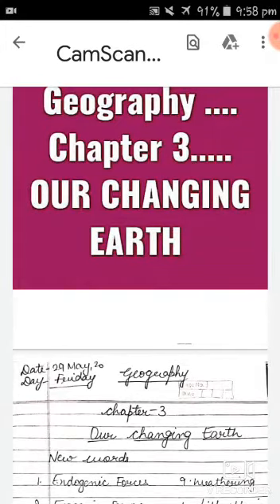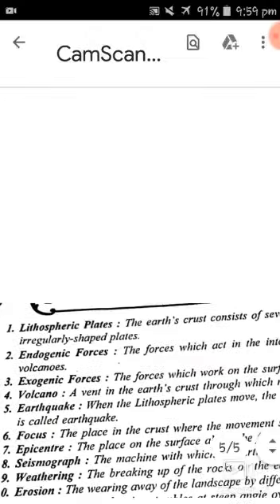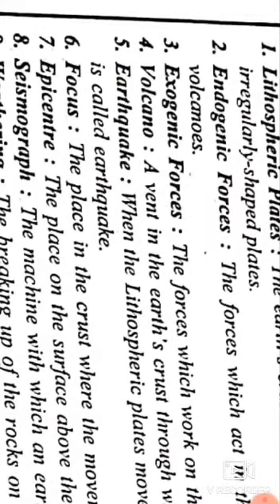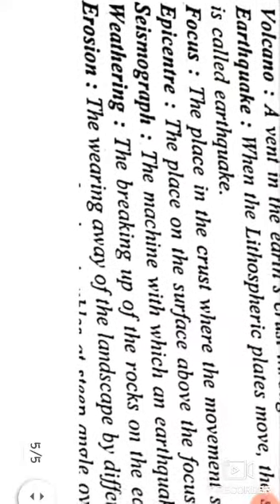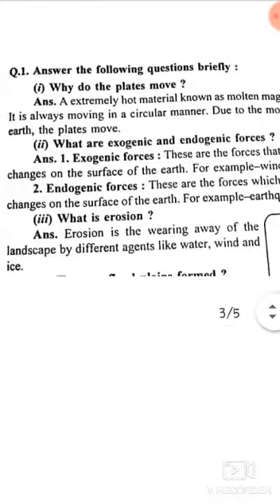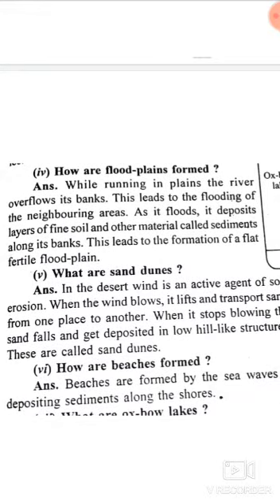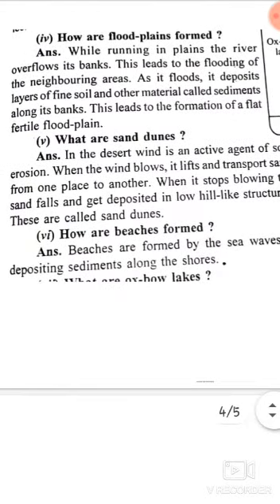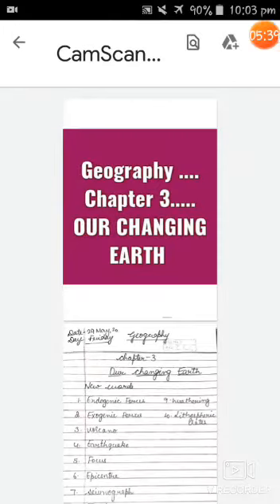GEOGRAPHY CH 3 OUR CHANGING EARTH CLASS 7TH